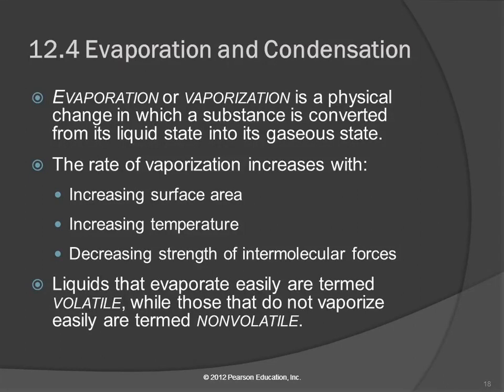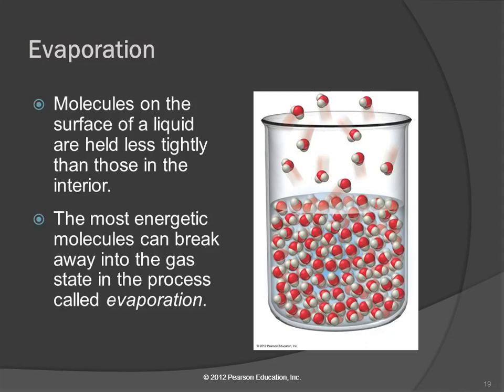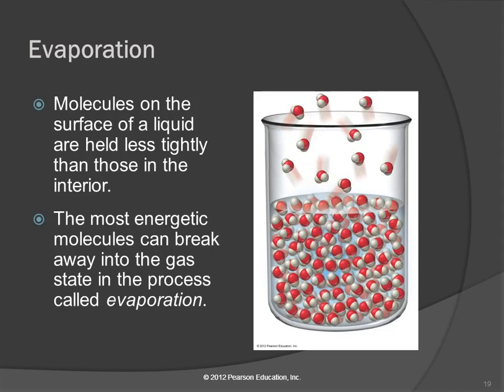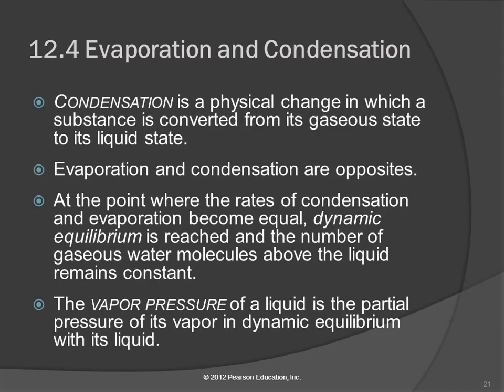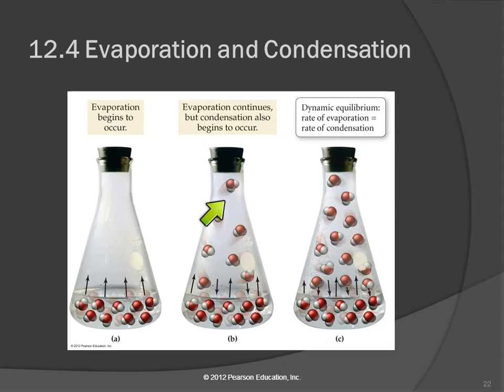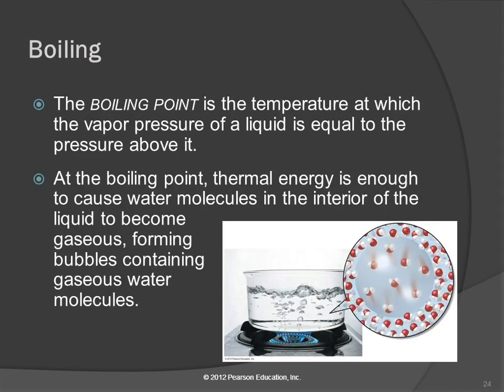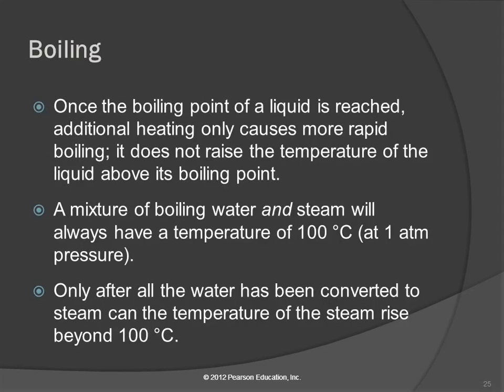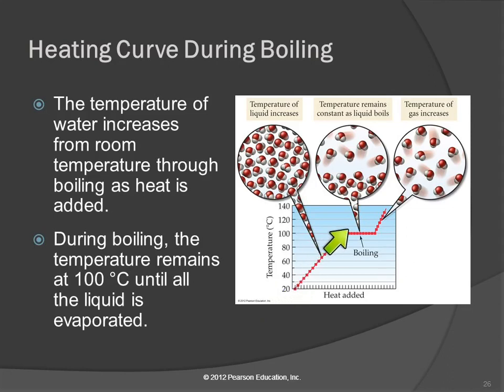3A 12.4 part 1